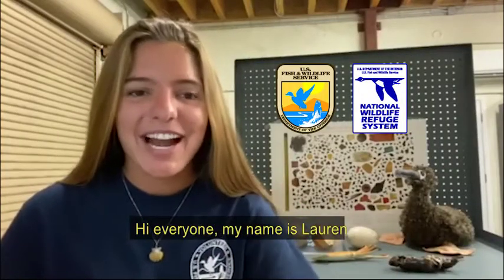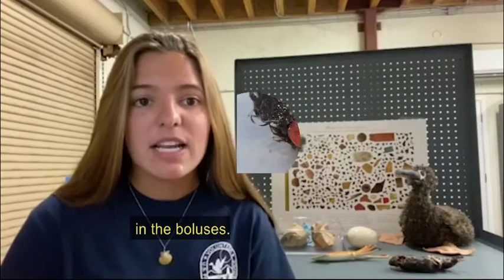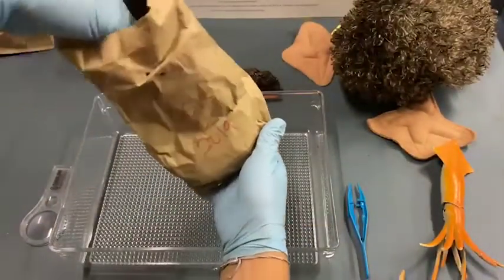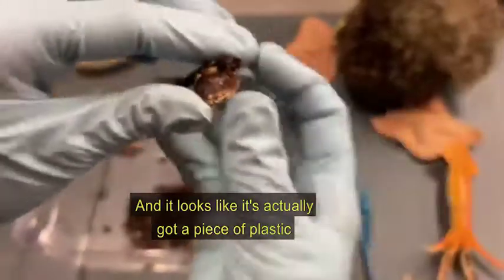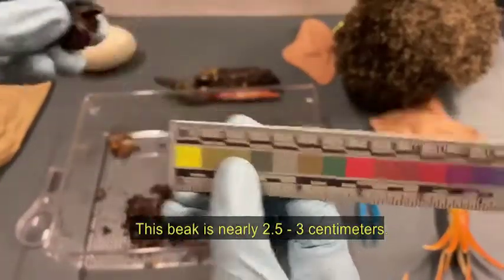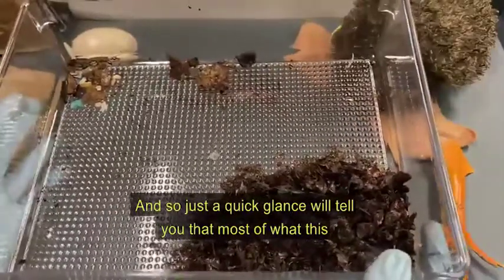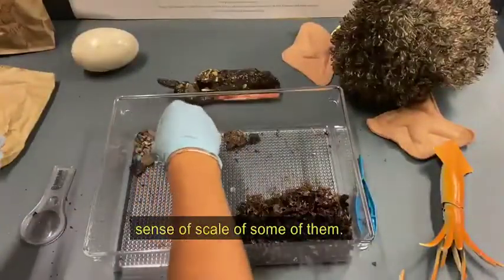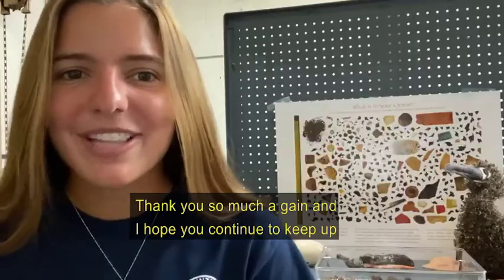What's the Deal the Albatross Vomit?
What can albatross vomit tell us about the health of the ocean? What does a pile of undigested squid beaks look like? And what's the deal with string? We don't mean to hurl questions at you, but we'll be throwing up the answers to all these questions and more during our "Live-ish" Bolus Dissection! No need to toss your cookies, just join Kupu Americorps member Lauren Pederson on this vomit voyage of discovery.

Take a virtual tour of Midway Atoll National Wildlife Refuge.